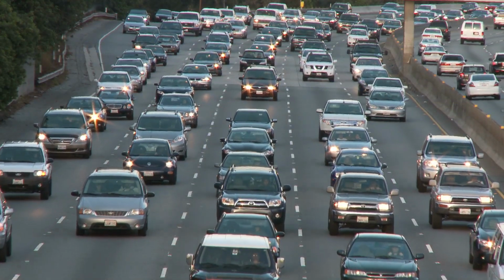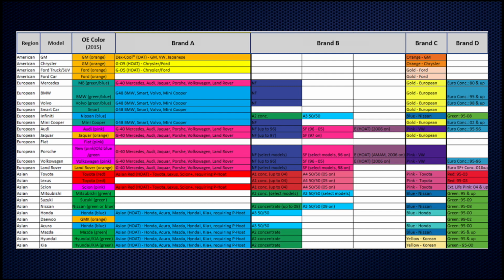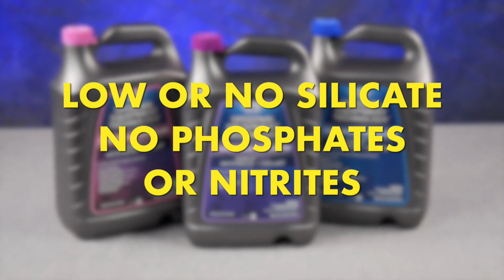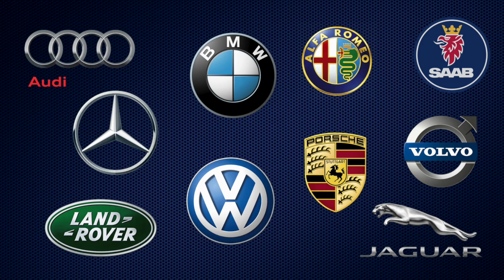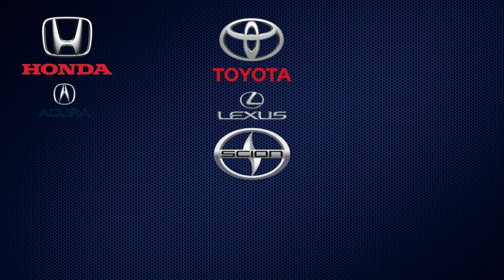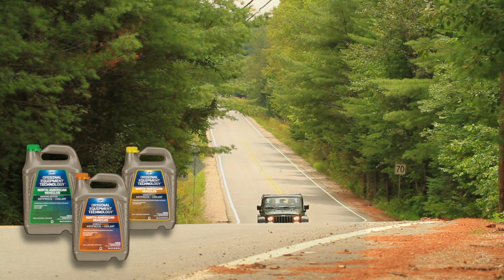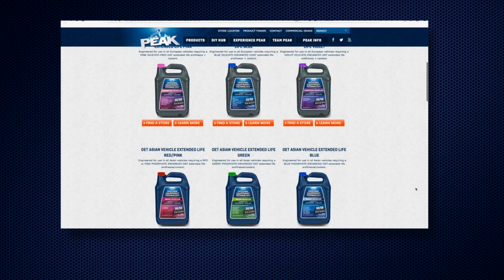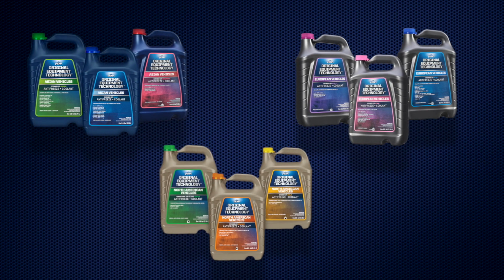PEAK Coolant + Antifreeze: Original Equipment Technology OET Coolant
PEAK Coolant + Antifreeze: Original Equipment Technology OET Coolant is a line of premium coolants specifically designed to match the technology and color requirements of Asian, European and North American vehicles. Each coolant is formulated with the same corrosion inhibitor technology that protected your vehicle straight from the factory. These formulas will provide excellent protection against rust and corrosion to all cooling system metals, including aluminum, and are fully compatible with other extended life coolants. Color cues on the packaging and a list of covered vehicles on the front label make it easy to identify the right match for your specific vehicle.